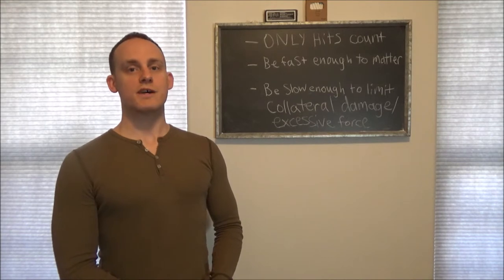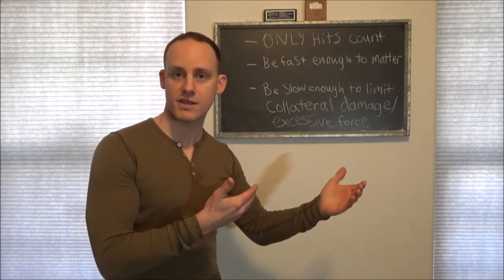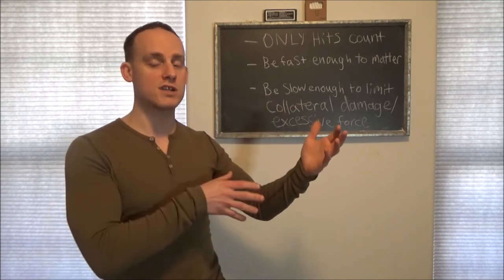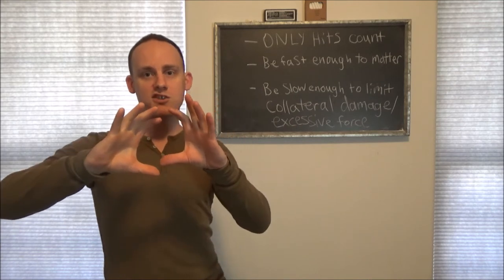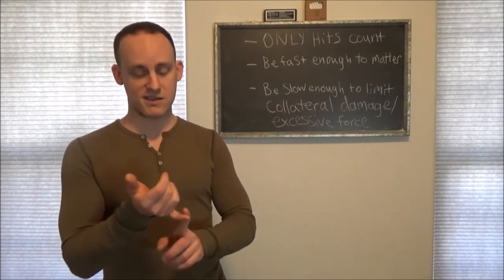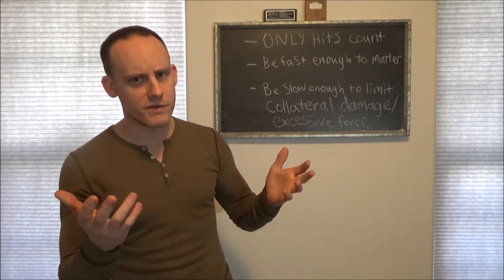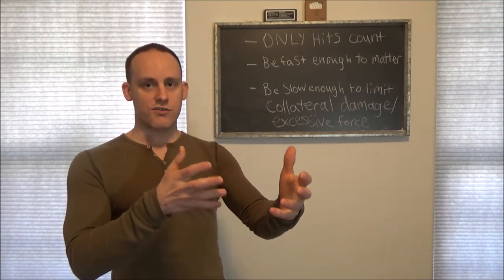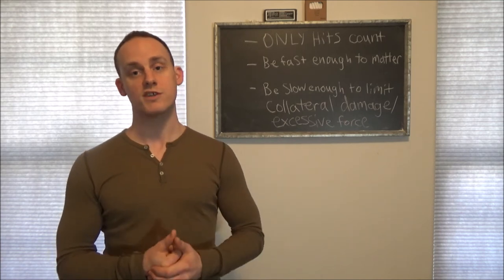Training Tip: Control Your Speed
The basic principle here is to control your speed and only shoot as fast as you can hit accurately and with good cause.